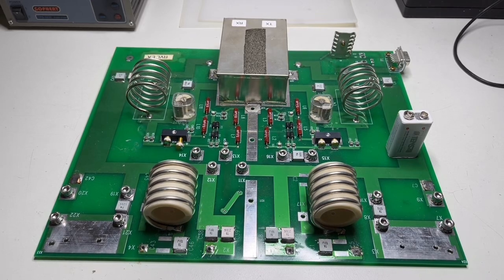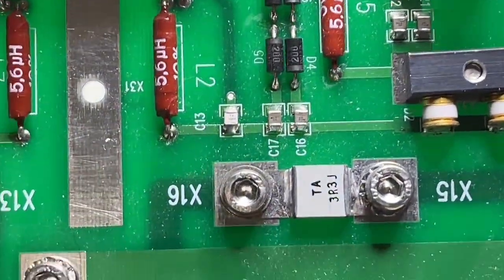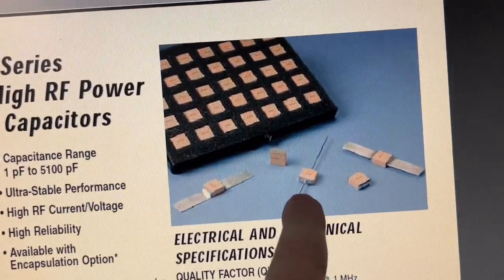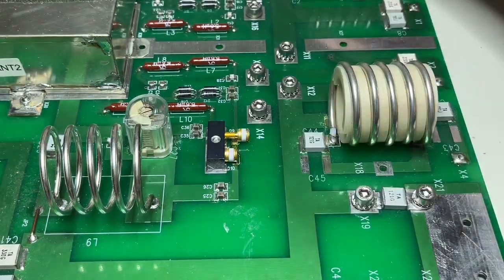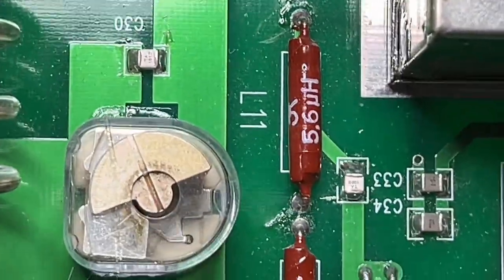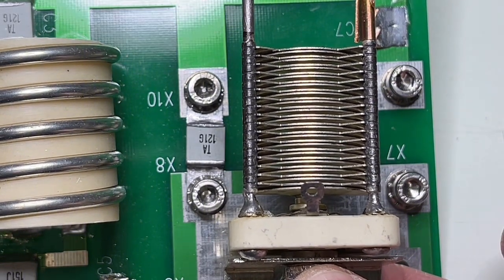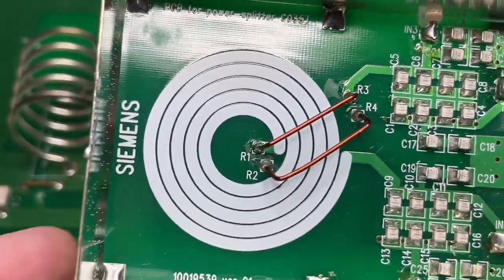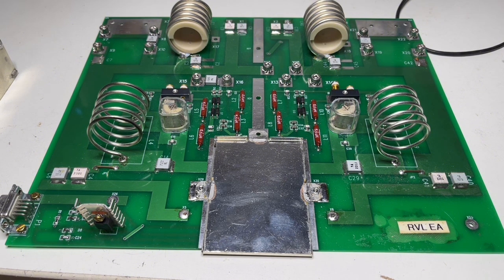RF POWER Magic, Antenna Switching Board from an MRI Machine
I found on an Auction an Interesting RF Antenna Power Switching Board from a MRI Machine, I bought it only for the Looks of it and the Fancy Parts that are on it. It's a Board with Parts not Seen Everyday. Love the High Power Porcelain RF Capacitors on , even I've seen those many Time on Military Power RF Equipment.

Since I was a Kid in Greece I was Fascinated on how some Electronic Parts look and are made.